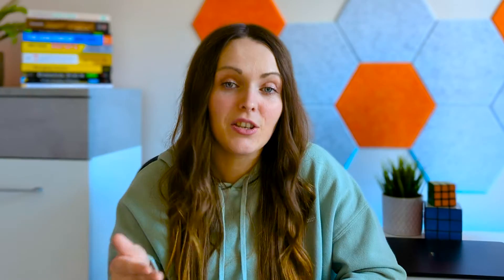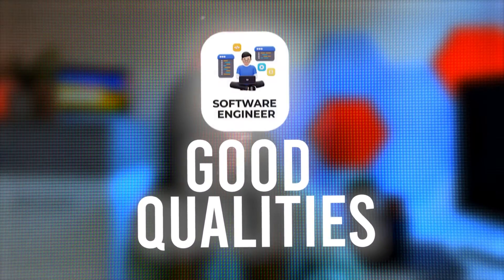Path to Senior Software Engineer at Microsoft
Discover the key strategies I used to secure my senior software engineer title at Microsoft, from focusing on delivering value fast to pushing important principles like clean code and continuous integration.

So for those who have followed me on LinkedIn, they will know that I’ve recently been promoted to senior *fist bump*, and I’ve had a couple of people tell me that it would be really great if I shared the things I did to get that promotion.

I can’t say for certain that the things I did lead me to this promotion, however what I can say is that I have been a senior/lead engineer in previous roles, and a lot of the things I did to achieve this role were a continuation of what I did for those.

I also want to put in a disclaimer that if you treat these guidelines as a “box ticking exercise”, you’re most likely not going to get that promotion. To me, these are just some things I consider as being a good team member and software engineer, and that was predominantly my focus from the beginning.

So without further ado, let’s get into it…